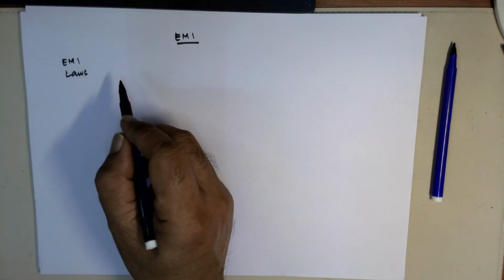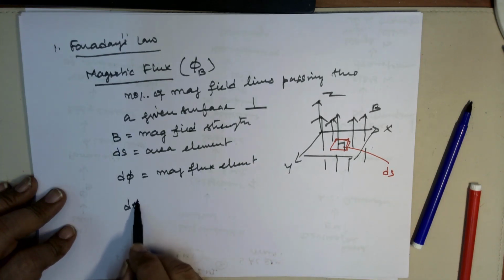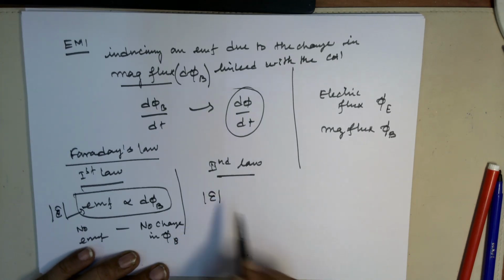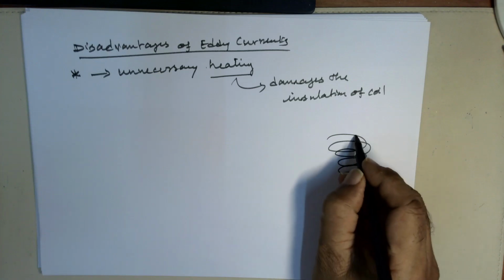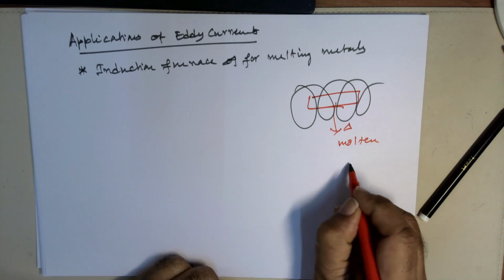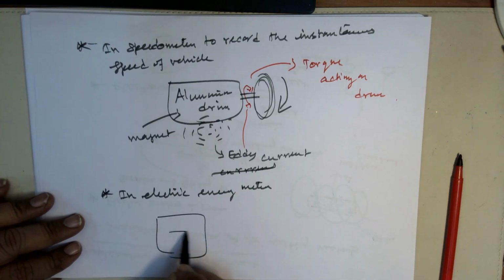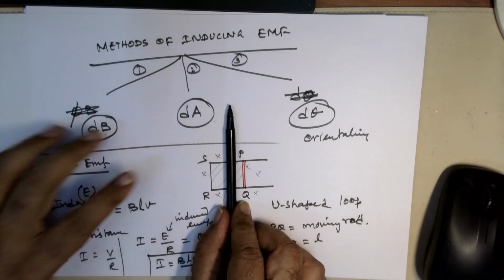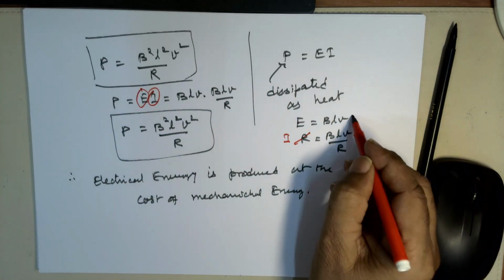Electromagnetic induction -1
Electromagnetic induction , class 12, physics